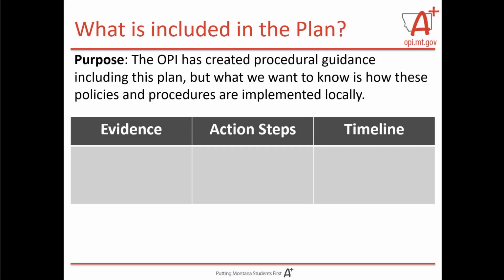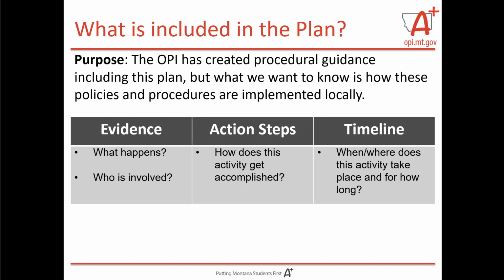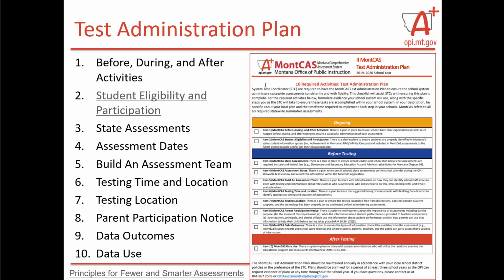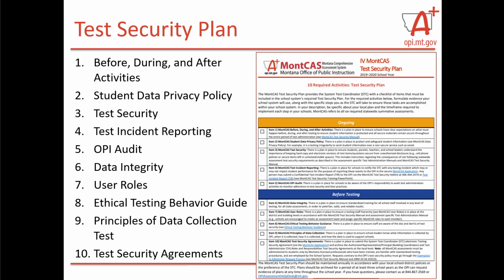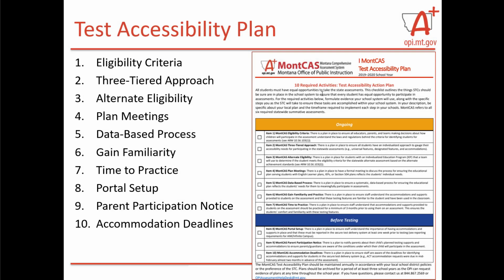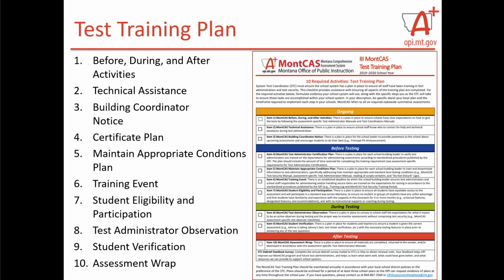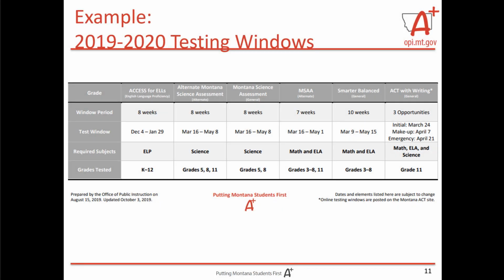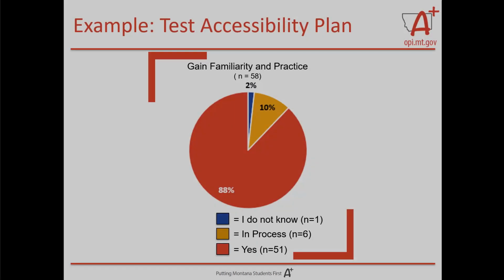MontCAS Test Security Part 4 Video 2: Importance of Monitoring and Your Role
The purpose of this video is to provide the viewer with information on the importance of monitoring and everyone’s role in it.   Video Length: 9:55 min.